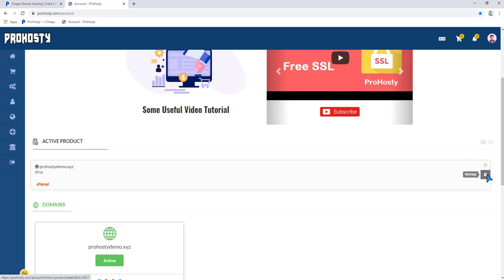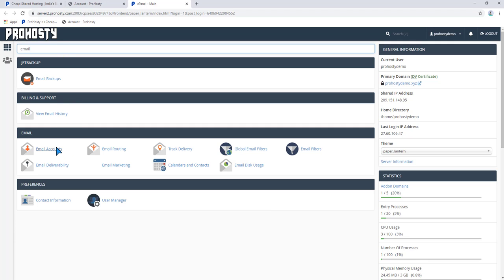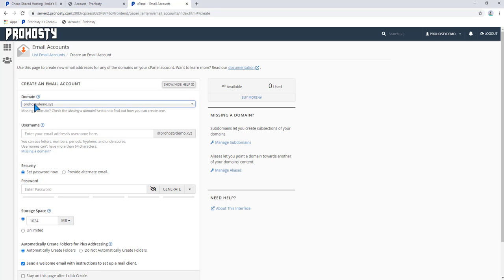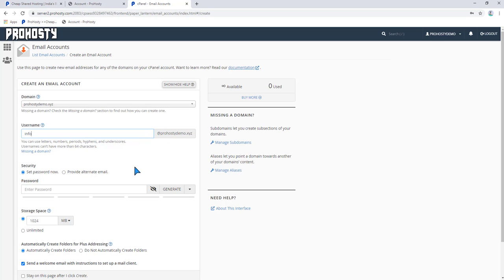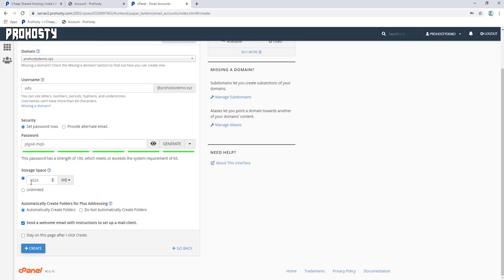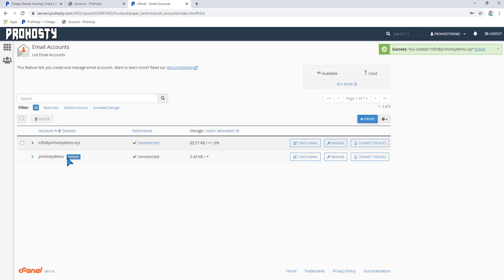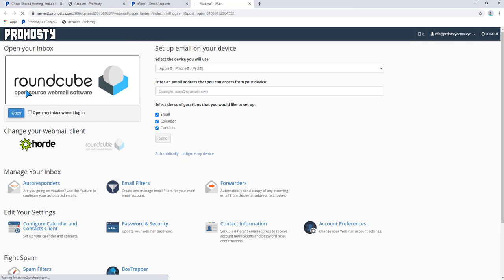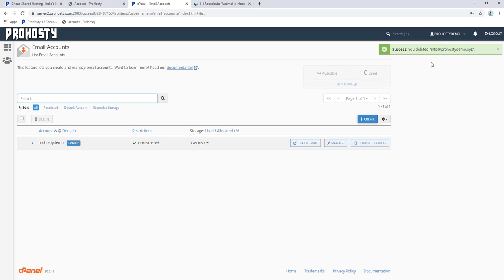How to create a free Business email for your company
Hello

create an email account:
1 - Log in to cPanel.
2 - In the Email section, click Email Accounts.
3 - In the Email field, type your preferred username and select the domain name from the drop-down menu below. ...
4 - In the Password fields, type the desired password twice.
5 - Make a selection for Mailbox Quota.
6 - Click Create Account.

Thanks
Prohosty.com